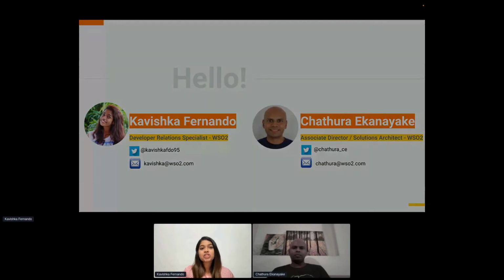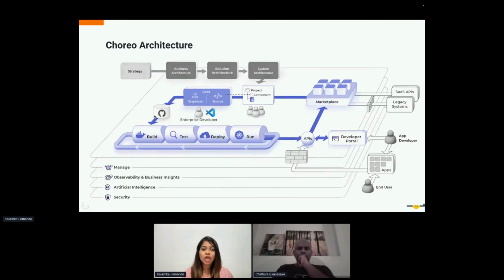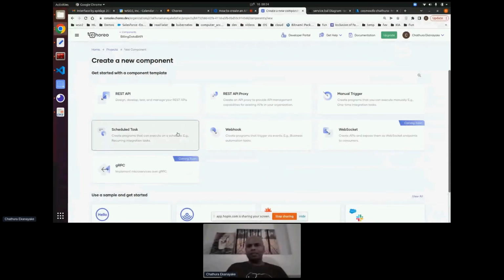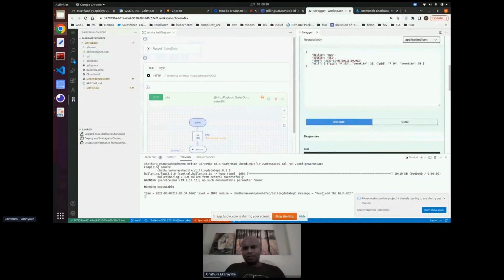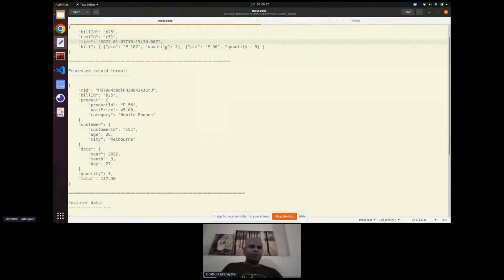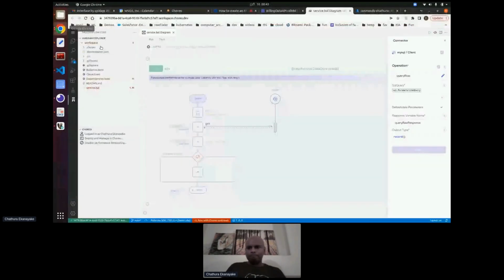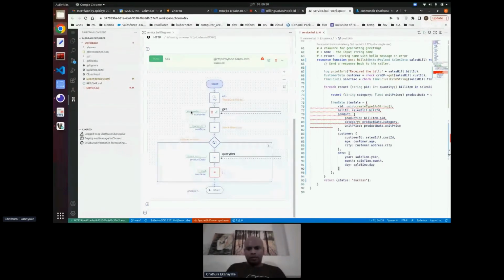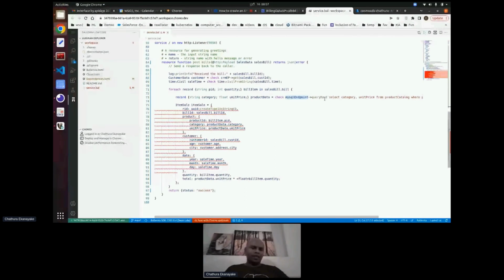Apidays Interface 2022 - How to create an API in minutes By Kavishka Fernando.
How to create an API in minutes
Kavishka Fernando, Associate Lead Developer Relations Specialist at WSO2
Chathura Ekayanake, Associate Director Solutions Architect at WSO2